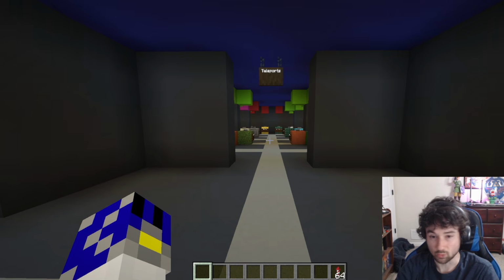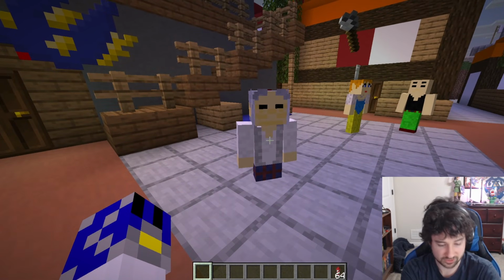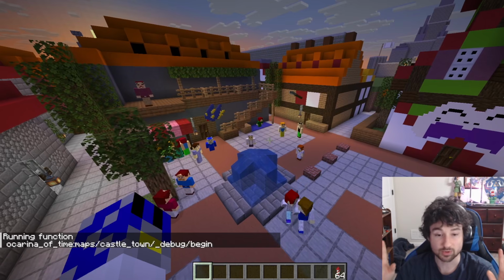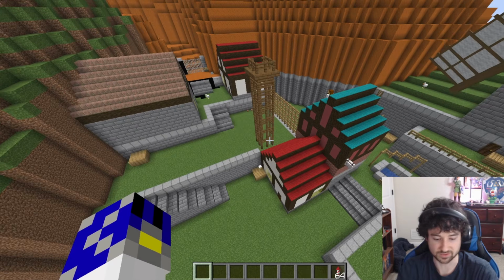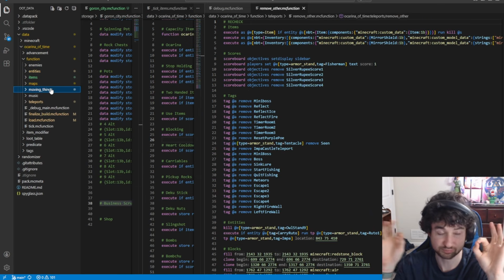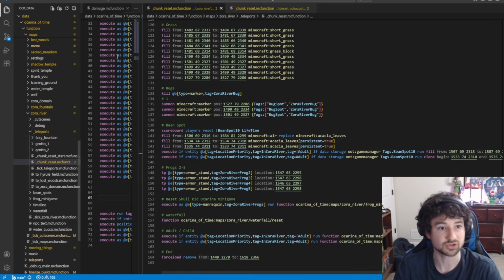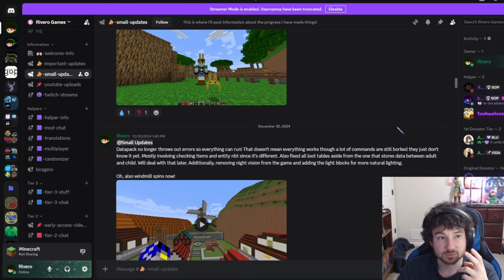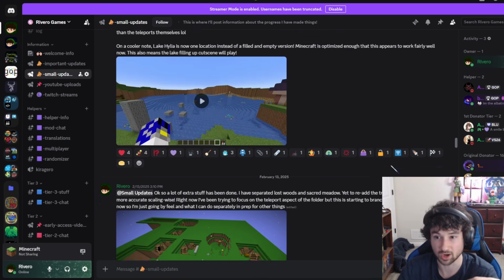Update Progress: Ocarina of Time in Minecraft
Quite a bit left to do! Nice making videos again for however long I decide!